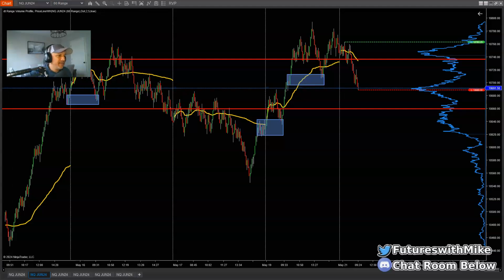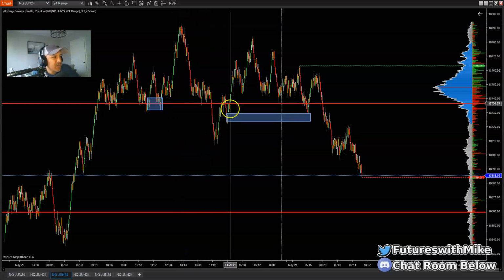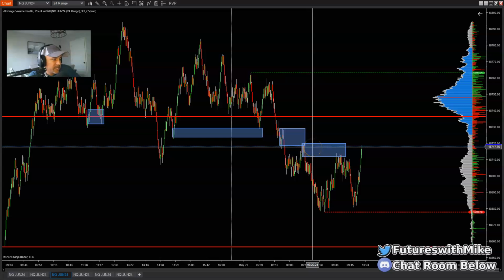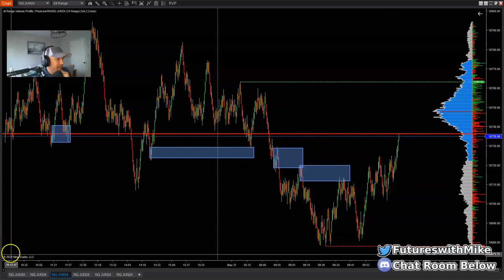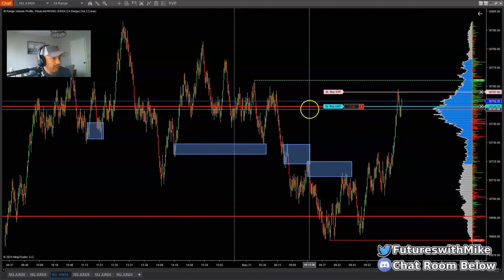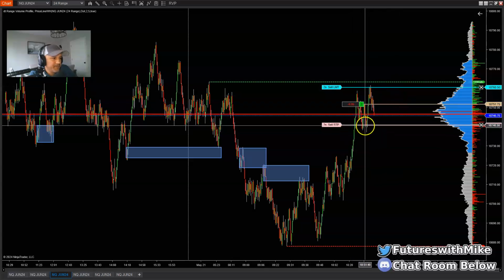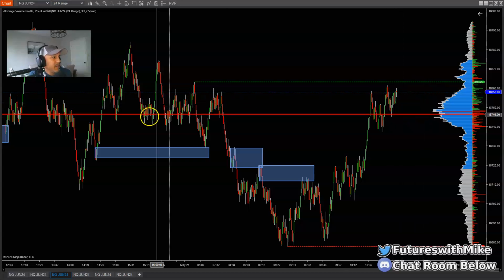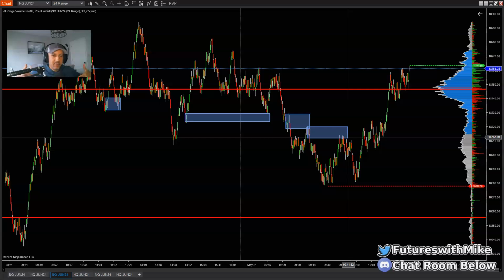How I Make a Living Trading Futures from My Trade Setup Working Only 2 Hours Part Time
People always ask me is it easy to start trading futures as a career with such a small trading account. Watch me scalp the nasdaq futures off a few supply and demand zones using a simple strategy using a profitable trade setup. This could be you so I recommend taking good notes if you really are serious about trading futures as a full time job. I'm not one to use indicators or algo bots to help me figure the market direction when trading futures. If you have never traded the emini or micro futures I would say give it a go because lots of people are switching over from forex trading to becoming a futures trader.

Recommended Futures Trading Books:
The Discplined Trader by Mark Douglas